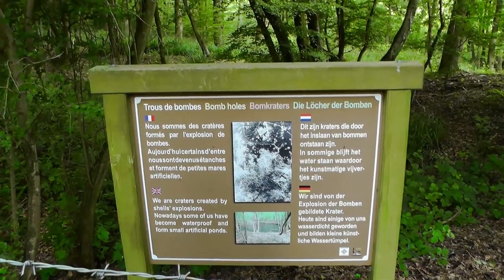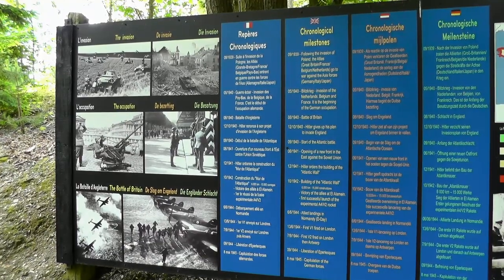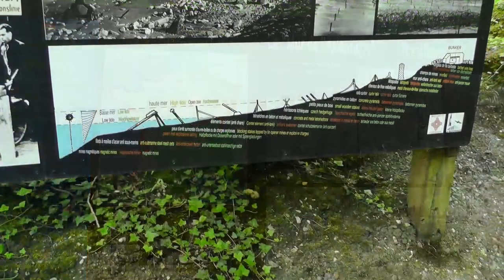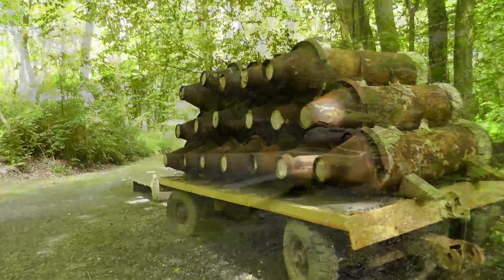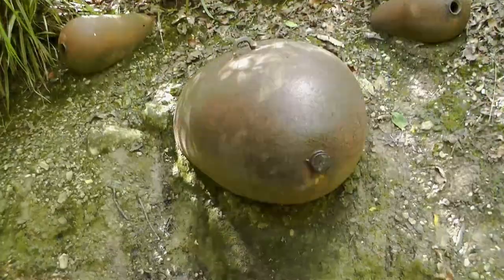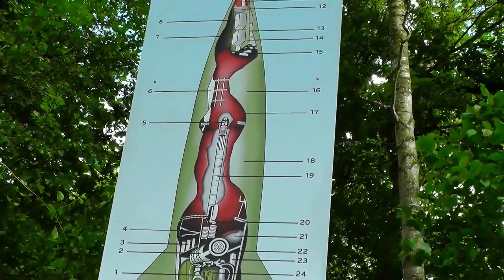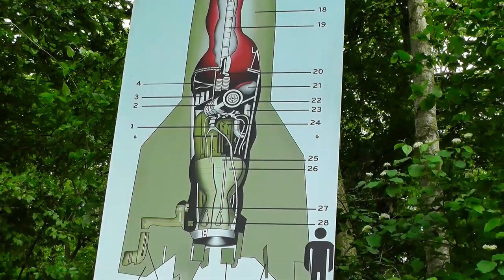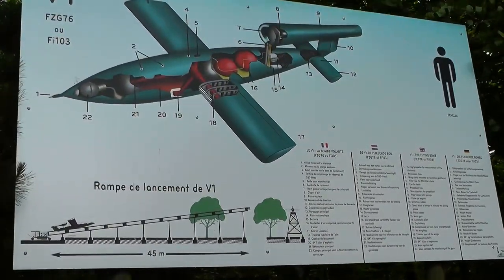WWII Museum - Blockhaus d'Eperlecques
Maked with Panasonic HC-V700,